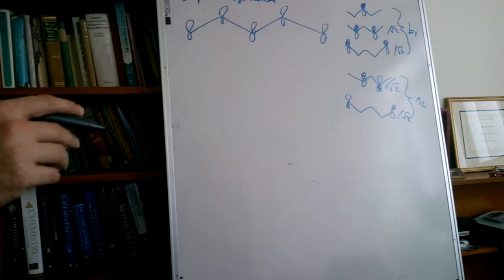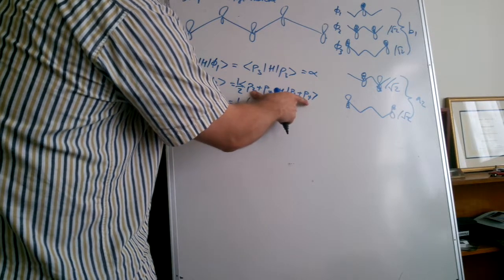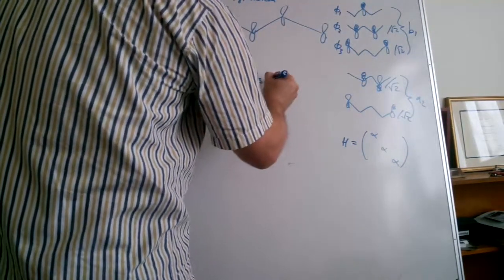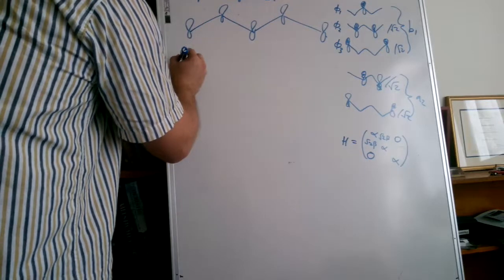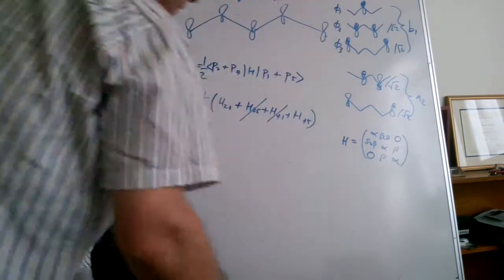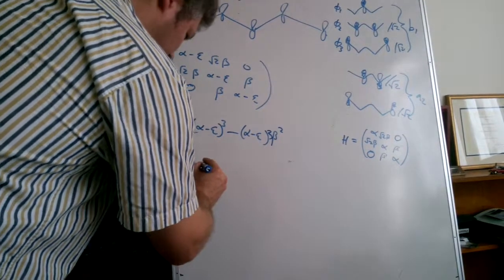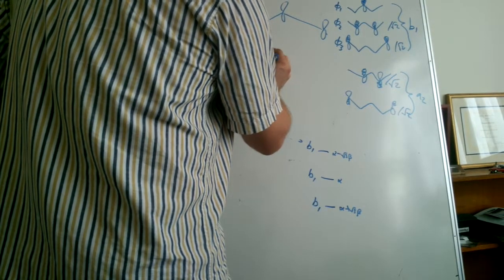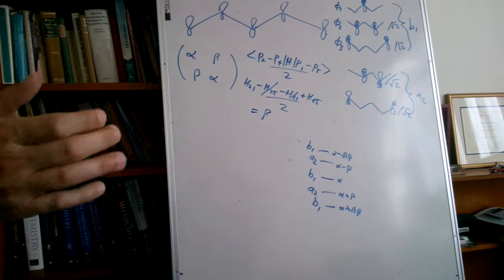5x5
Worksheet 5 2013, not a Part